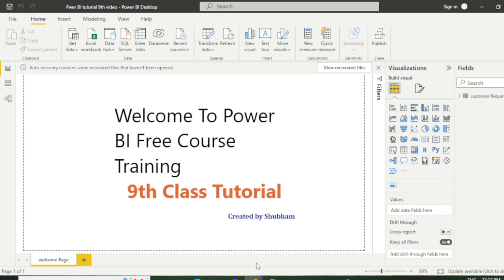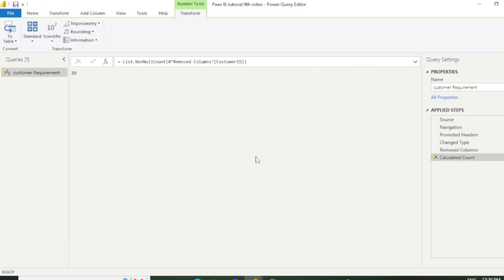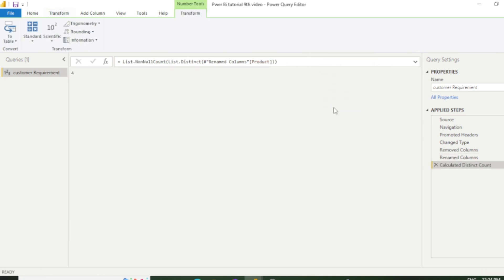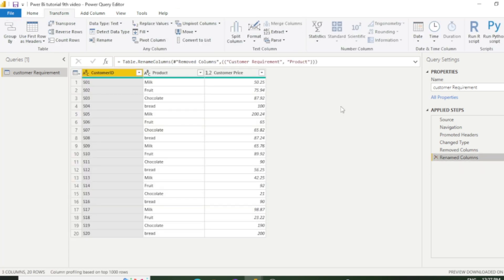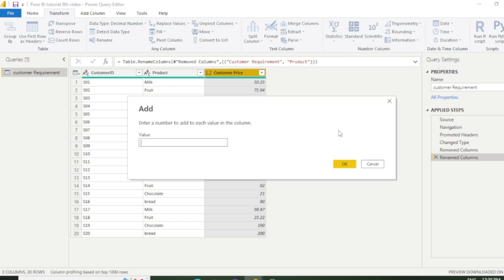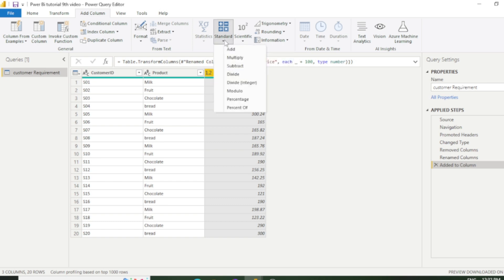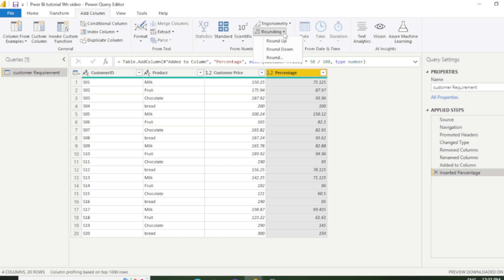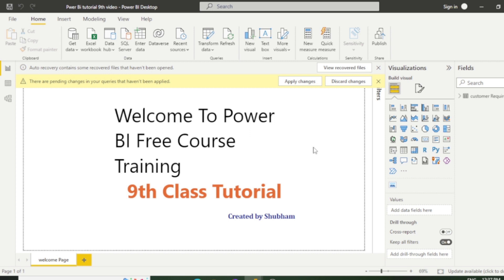Columns in Power Query Editor# ( Tutorial-9)